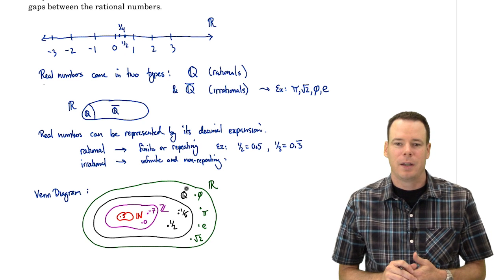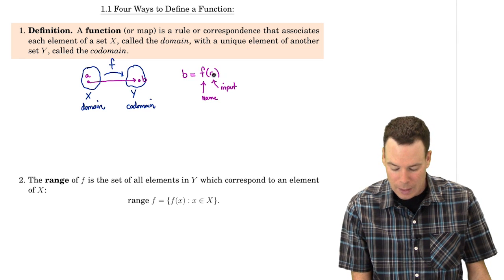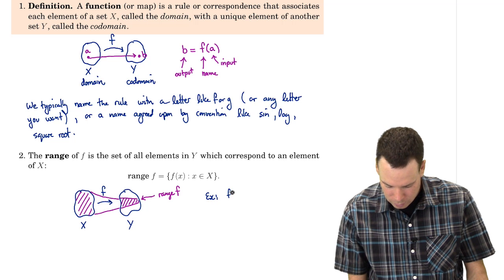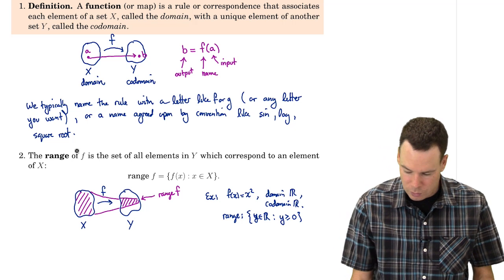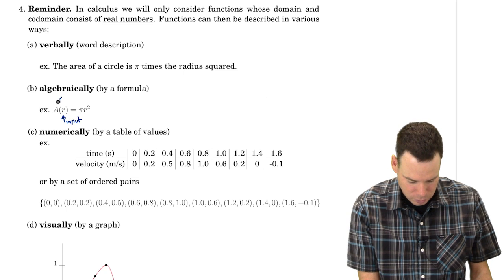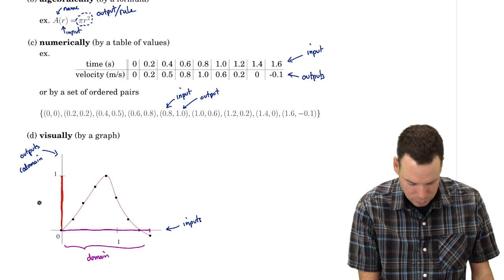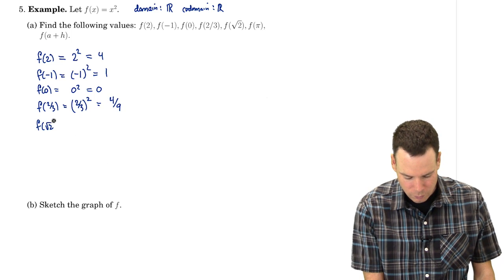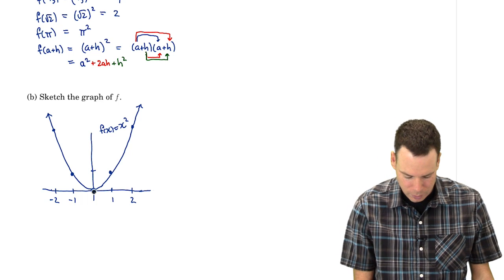Math150/151 Section 1.1 - Functions (2 of 5)